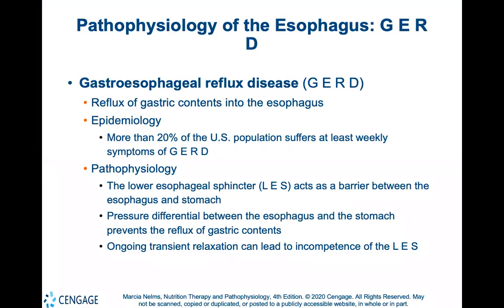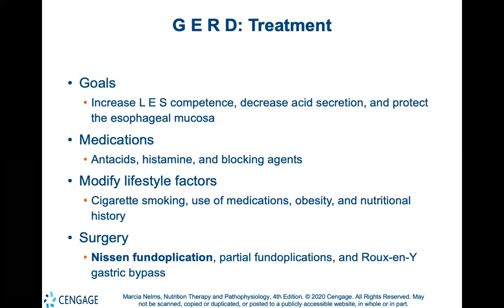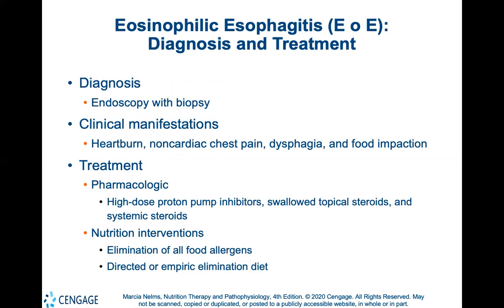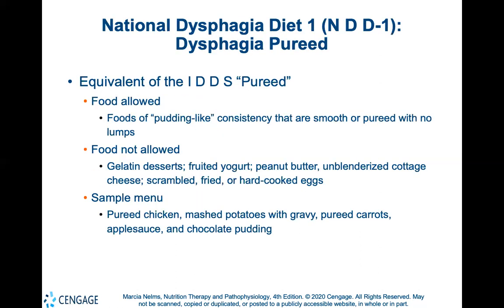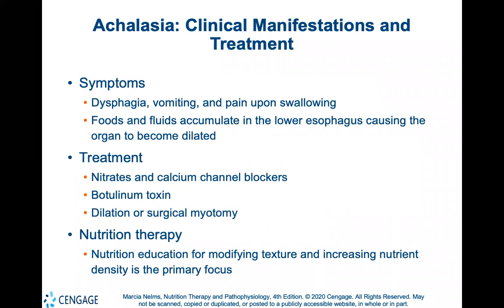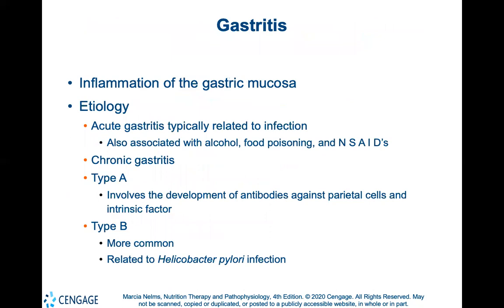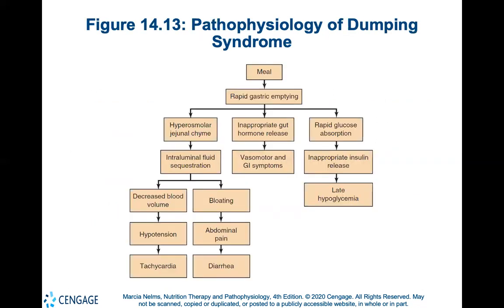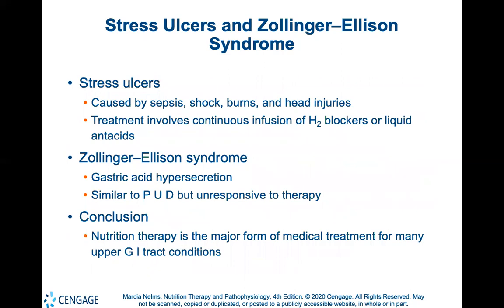Chapter 14 Diseases of the Upper Gastrointestinal Tract Part 2